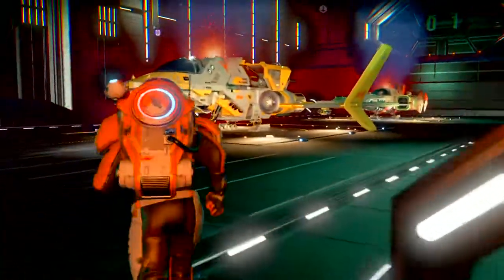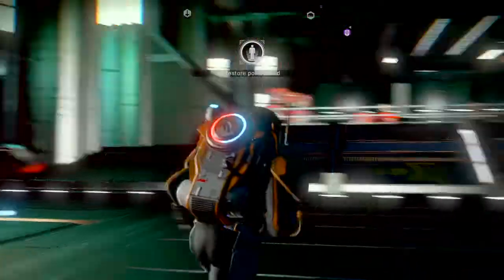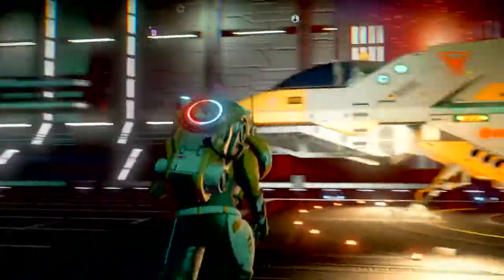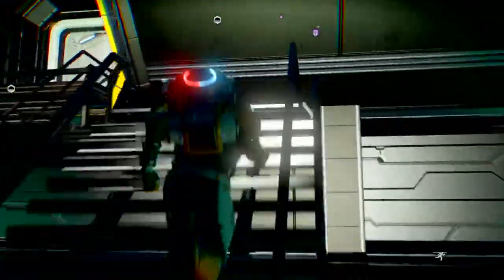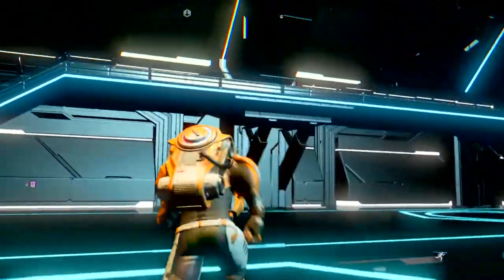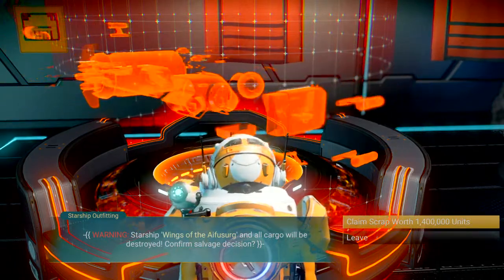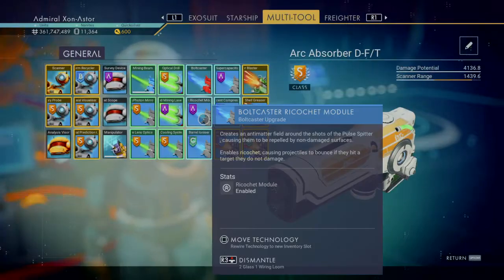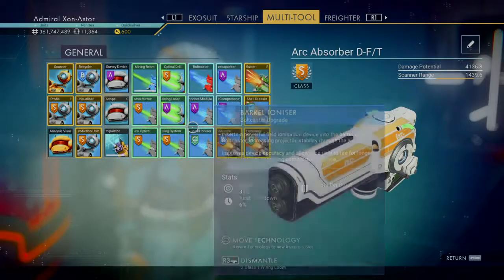My No Man's Sky Journey Part 4 Breaking Down a Claimed Ship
Hi all and thanks for viewing the video.

Below are some helpful links that I've used.

Twitter.com/XonAstor